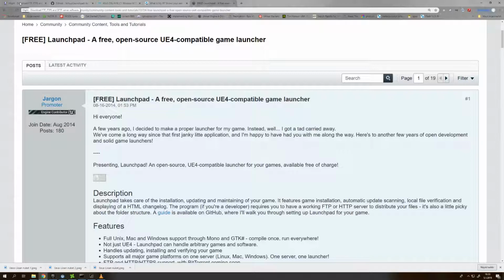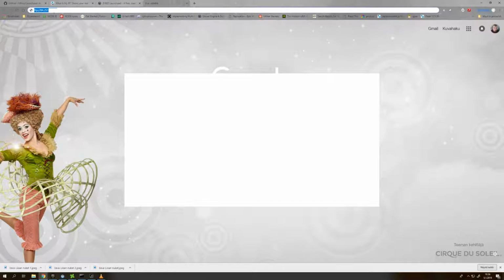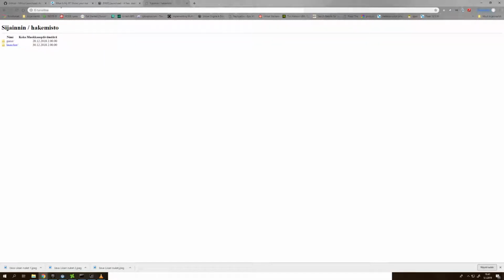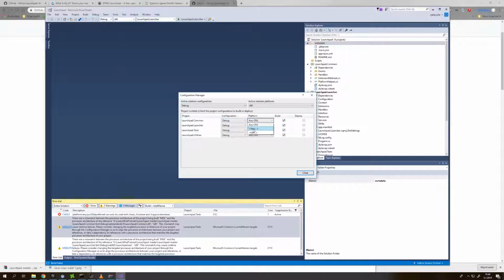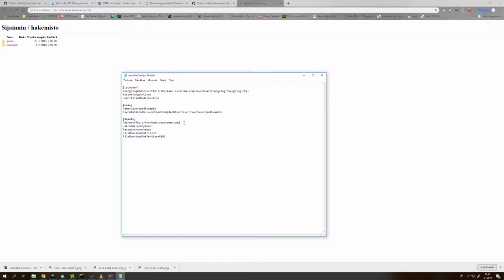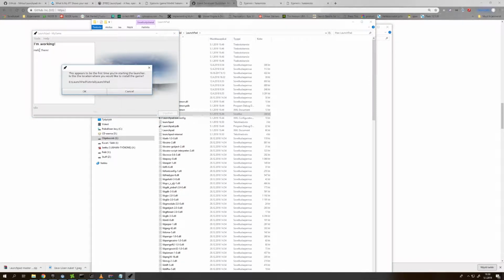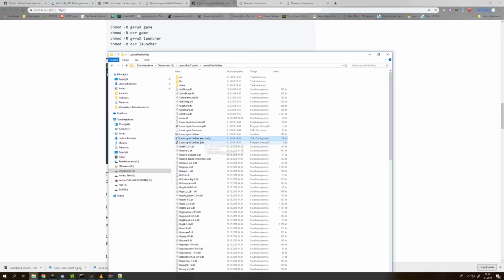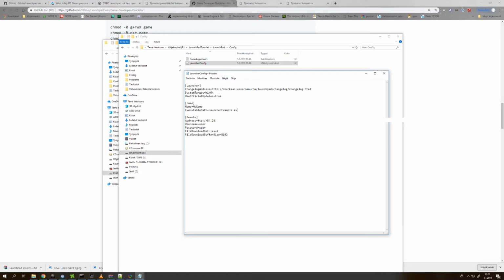Setting up open-source game launcher created by Nihlus, using FTP server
Brief tutorial how to set up a Lauchpad inside windows environment using FTP server.